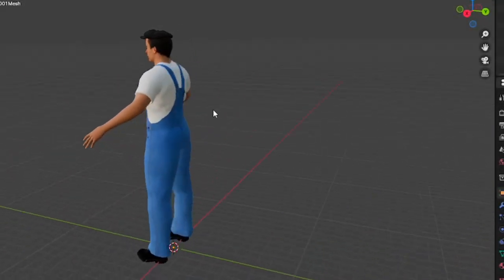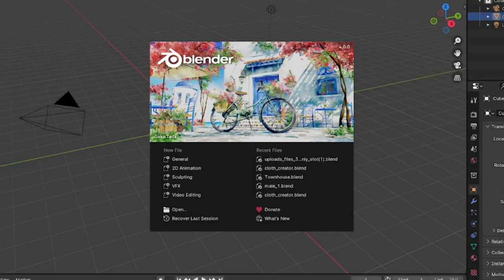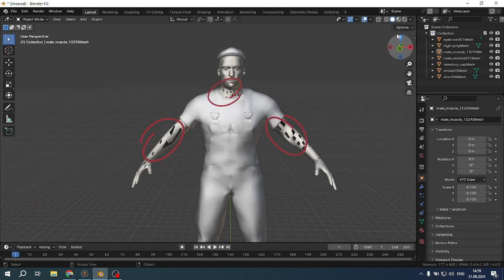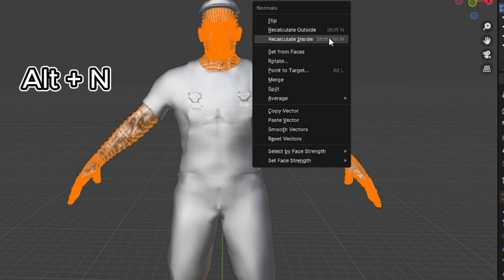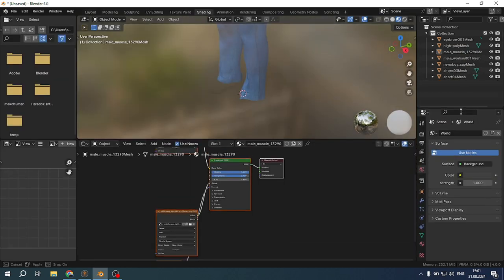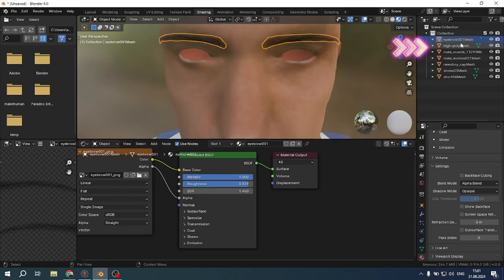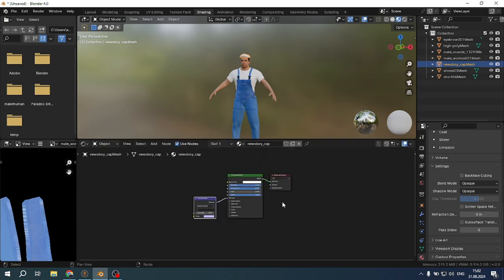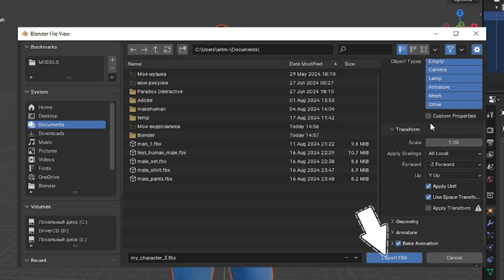How to edit character from MakeHuman in Blender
In this video, I will quickly show you how to edit and solve problems of the character model in Blender, created in MakeHuman.
I will show you how to correct the normals and fit the materials correctly.